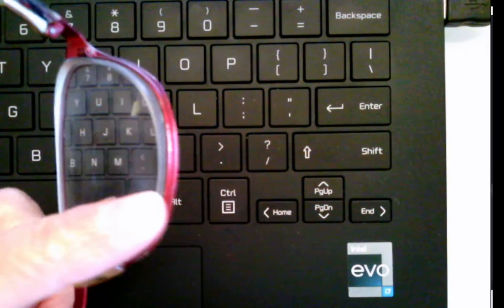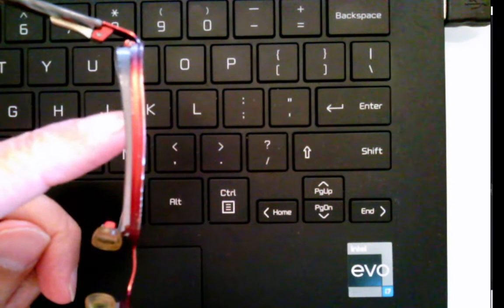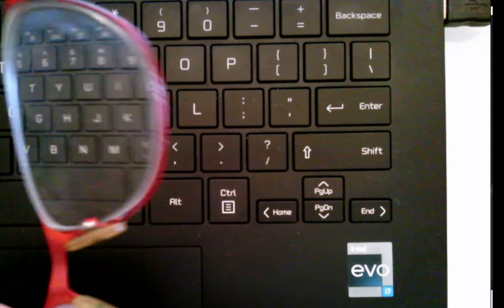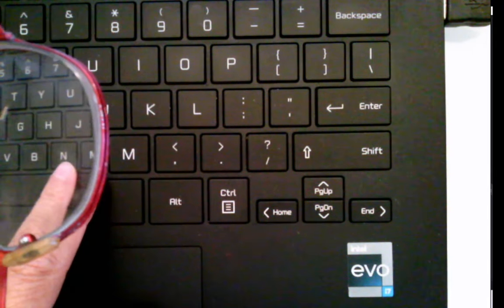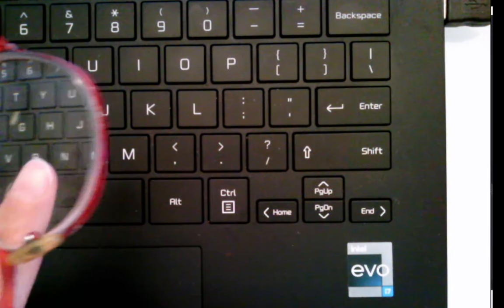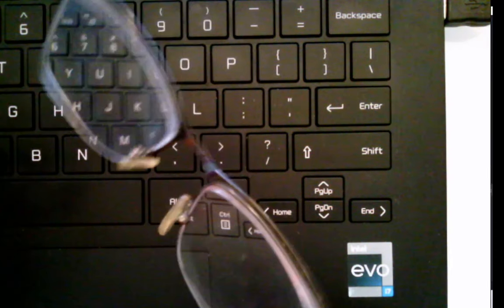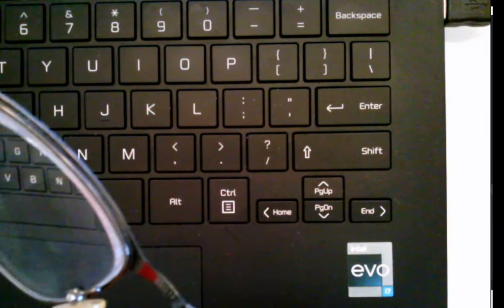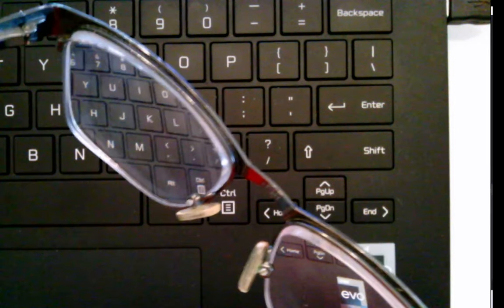concave/diverging lens - simple demo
negative lens/diverging lens demo. Finding the focal distance.